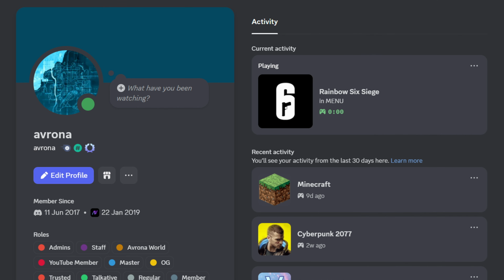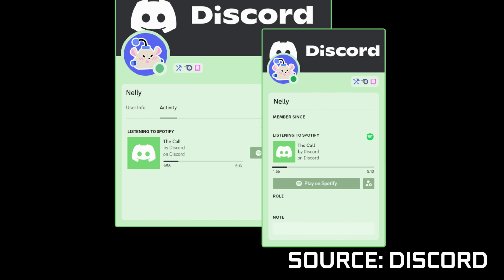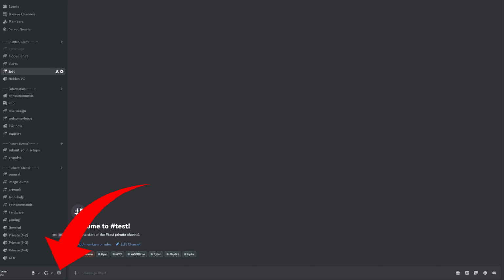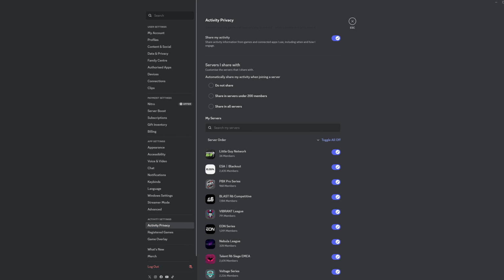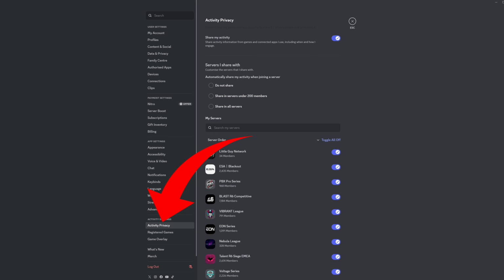How to Turn On Activity Sharing on Discord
Want to let your friends know what you’re playing or listening to on Discord? With Activity Sharing, others can see the games or apps you’re currently using — including supported ones like Spotify! In this video, we’ll guide you step-by-step through how to turn on and customize Activity Sharing on the Discord desktop app.

📚 Chapters:
0:00 – Introduction
0:32 – Turn On Activity Sharing on Discord
1:11 – Is Activity Sharing Available on Discord Mobile?

⚙️ How to Enable Activity Sharing on Discord (Desktop):
1️⃣ Click the ⚙️ icon → "User Settings"
2️⃣ Toggle on "Share my activity"
3️⃣ Customize sharing options — you can choose which servers see your activity.

📵 Note: Activity sharing is currently only available on the desktop app. The mobile version doesn’t support showing your activity or connected apps.

💬 What app or game do you want to show on Discord?